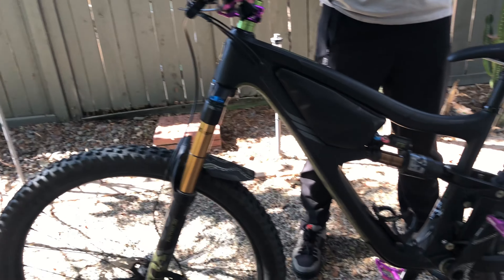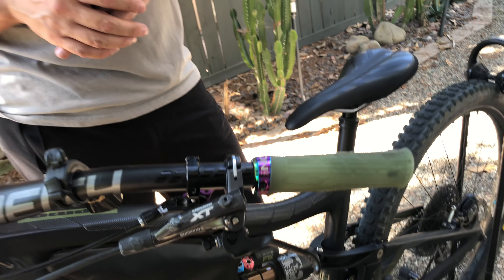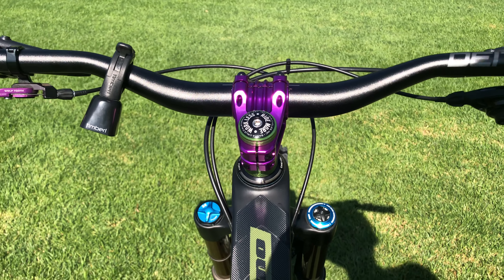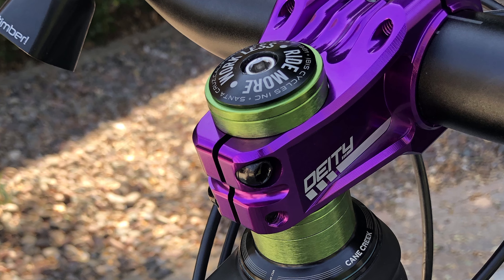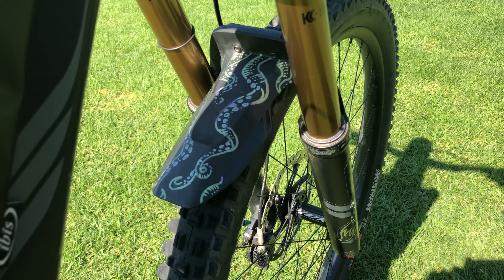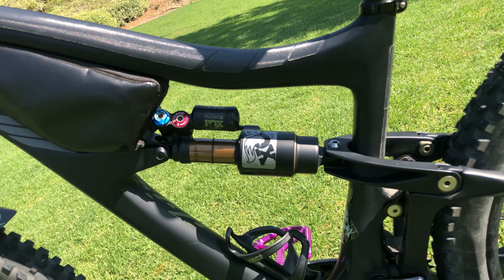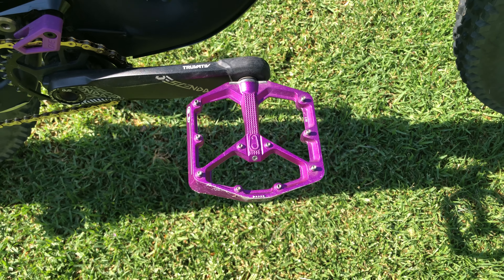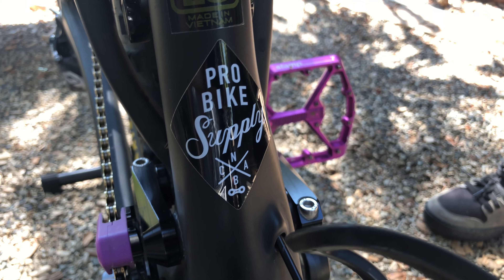Ibis Ripmo V1 Bike Check! What makes it so sweet?!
I'm one year into riding the groundbreaking Ibis Ripmo version 1 and it's a perfect time to do a bike check!

I'm Adam Mock. A professional artist and leadership coaching specialist. I began mountain biking back in 2017 and quickly realized that all my adventures on the trails were trying to teach me lessons about life. And I want to share those lessons with you so we can all enjoy the journey together.

I'd like to think that you don't have to be a mountain biker to enjoy my channel and see how pockets of our lives are trying to teach us some great lessons about the whole of our lives. So please stick around and enjoy the ride!

More groovy Ben Thomas music and experiences that remind you why you're on this planet